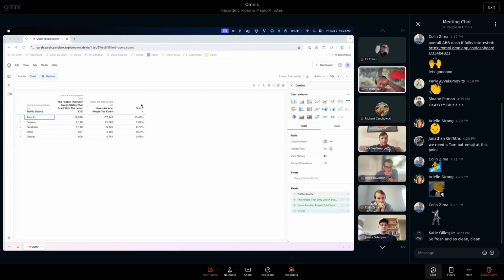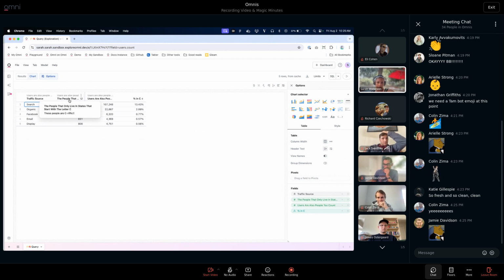2024-08-02 Table Header Styling (Truncation)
New controls to truncate columns headers to two lines.  Always trying to make sure styling is in full control, and defaults look great.